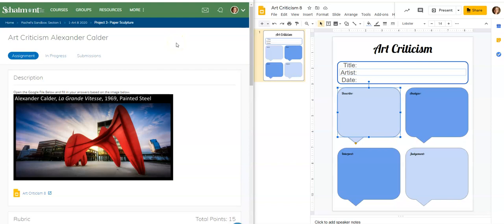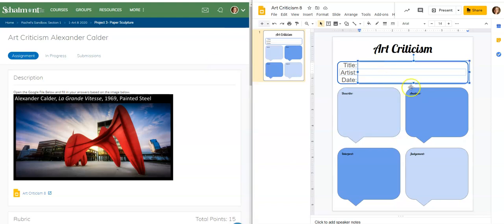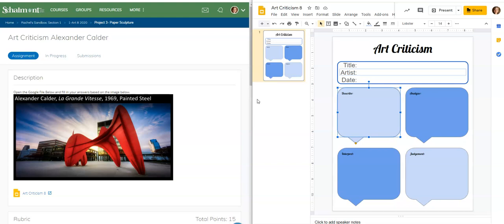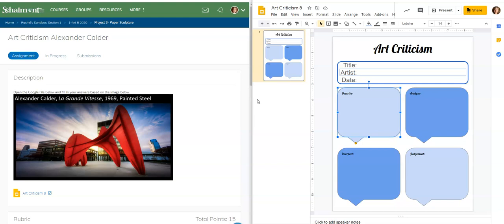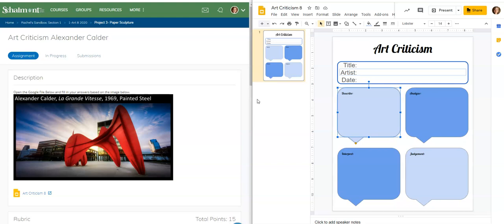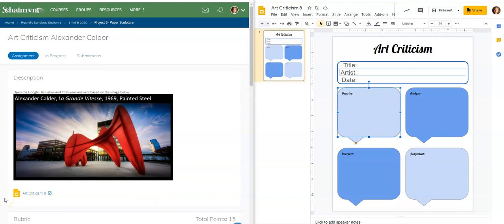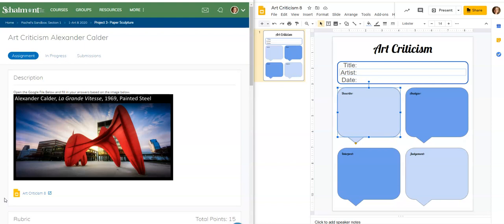Art Crit 8 3